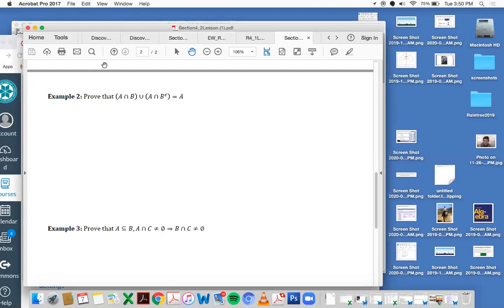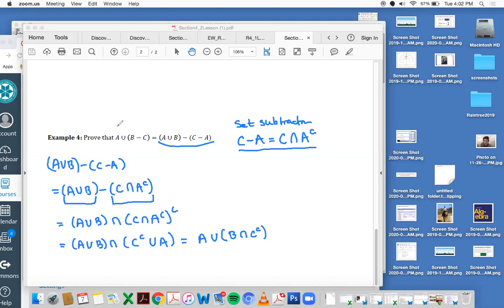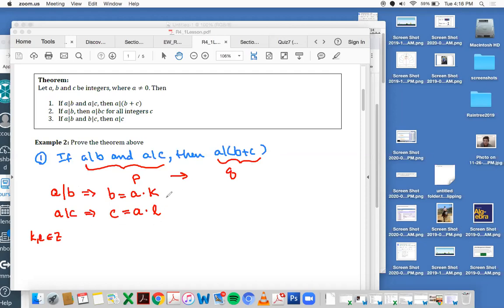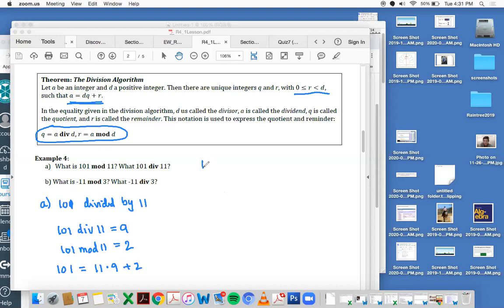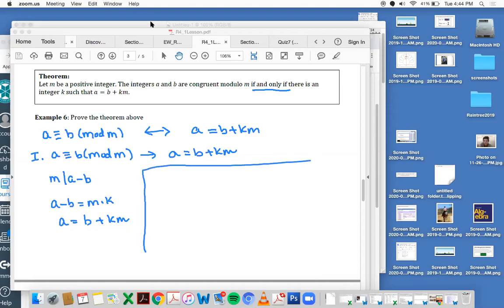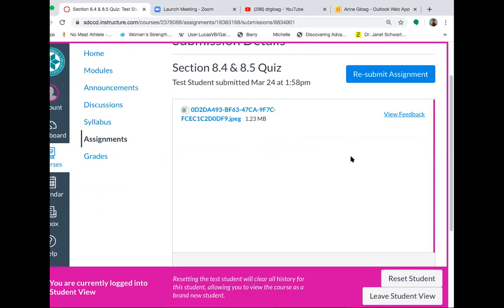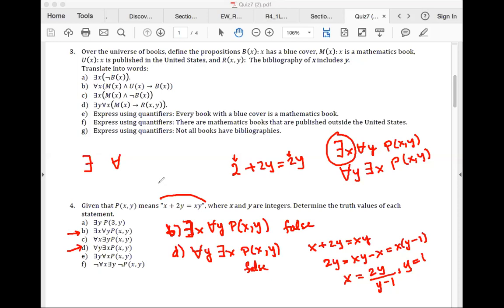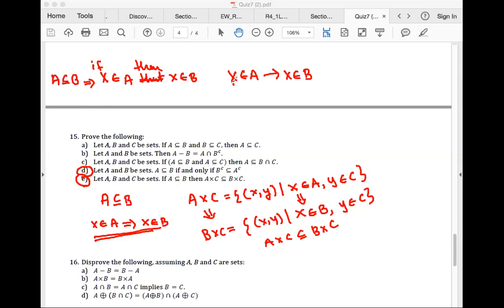Math245TuThZoomSession_4_7_2020